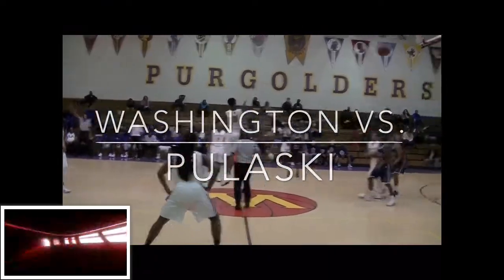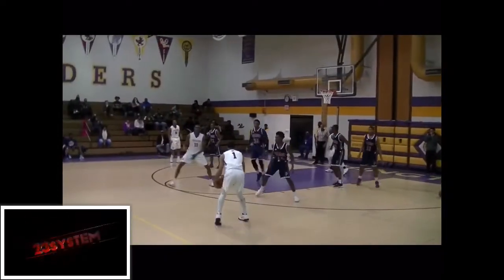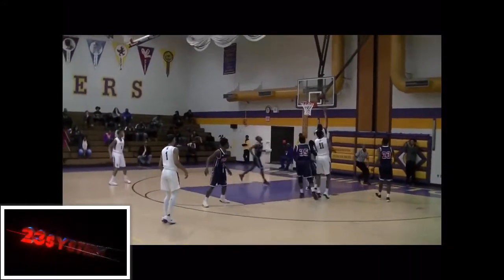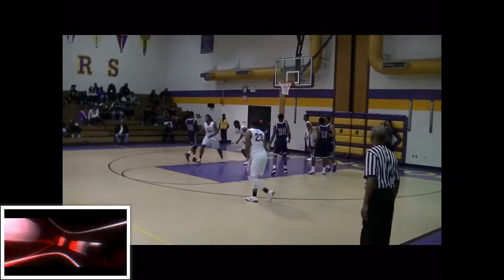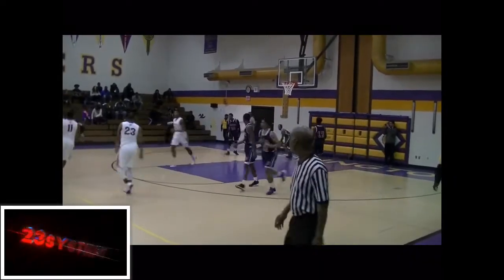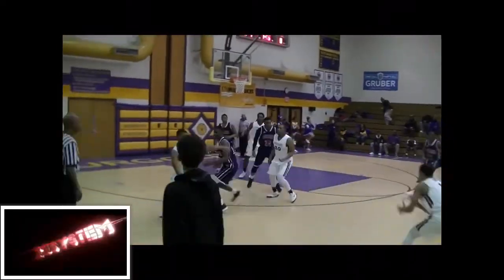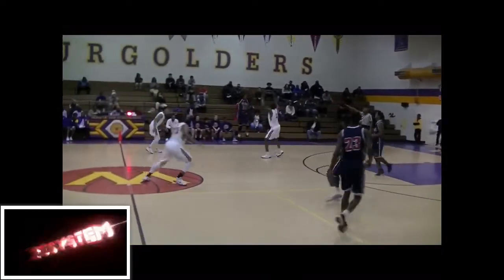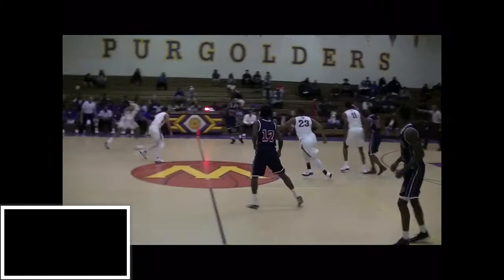MILWAUKEE WASHINGTON PURGOLDERS 50 BALL PULASKI 📸🎞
If you are a Coach, looking to recruit, A player looking to Train or get featured on a MIXTAPE on 23system please Text or email us at or visit 23system.com to fill out the contact form.

Purchase Ebooks from Amazon by Clicking below...

About us:
23system is the premier video editing mixtapes company in the Milwaukee inner city area. Giving world wide exposure to local area athletes as well as local tournament and coaches. 23system was created to make it easier for coaches to scout players in Milwaukee without actually coming to Milwaukee.

Follow @  Itz 2COOL4UTwitter

Download the 23system App in the Google Play Store!

Check us out on Soundcloud Click below...